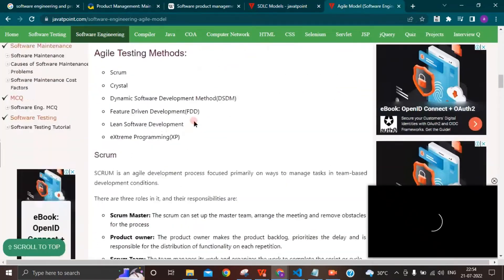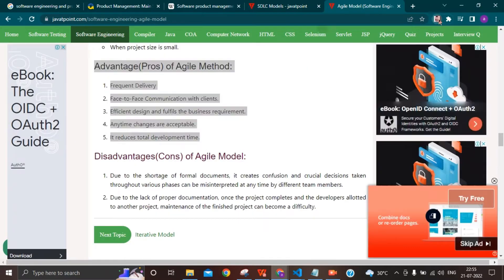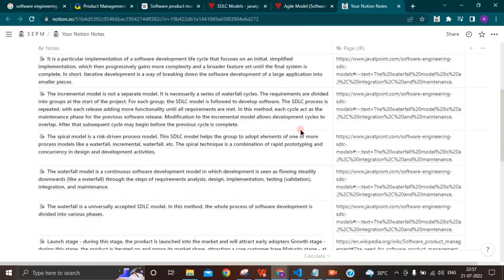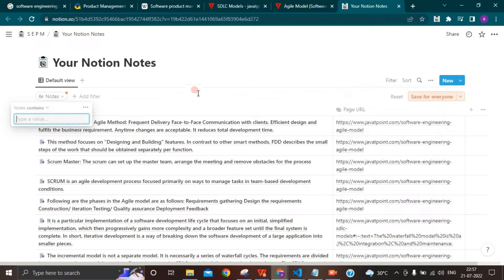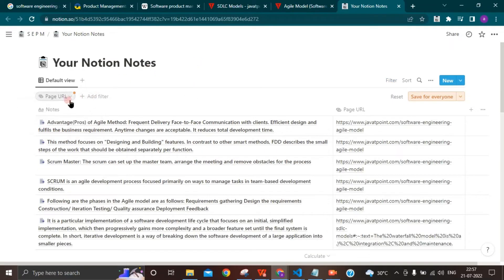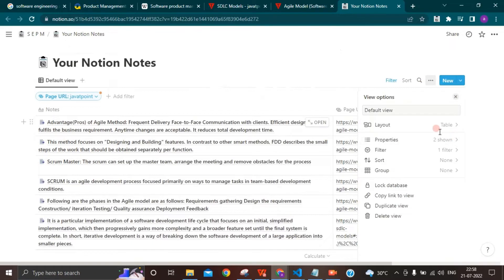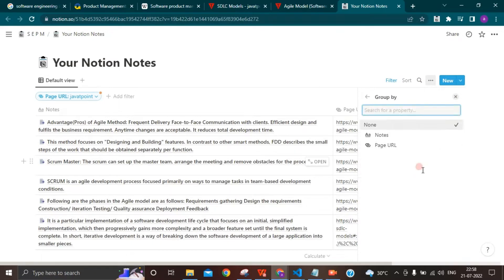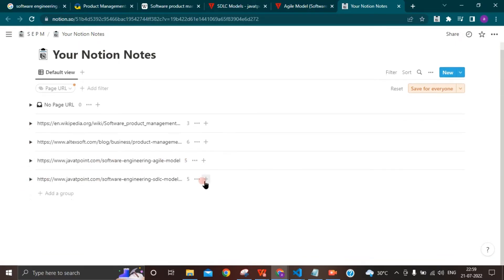Notion Notes (Use Case) - create a case study or report using NotionNotes.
Notion Notes - You click, we save!
This short video will guide you about how simplified saving the highlights/notes has become with the help of NotionNotes extension, making it 10x easier and faster.

Given is the small demo where just a single clicks on the selected text can help you save your notes along with the URL thereby saving you a lot of time and increasing your productivity.
It will help you become task intensive rather than manually copying and pasting it somewhere else as well as keeping the track of it.
Using the notion features, you can organize your notes, change the views, export in pdf/csv and much more.